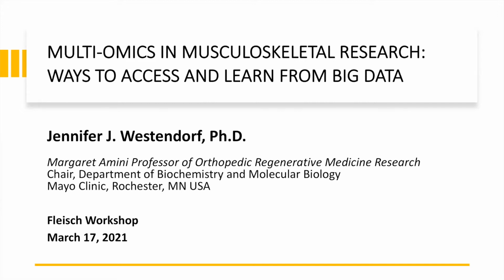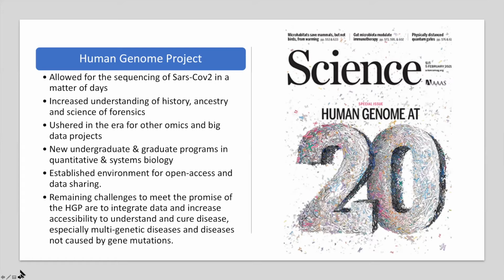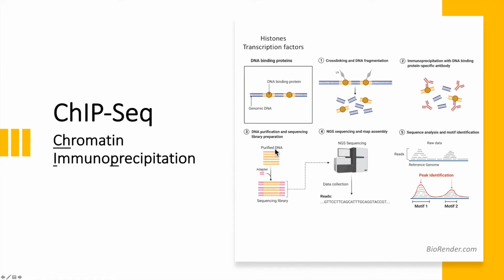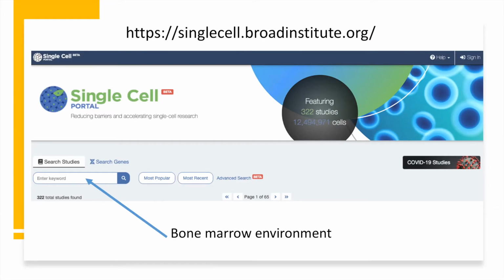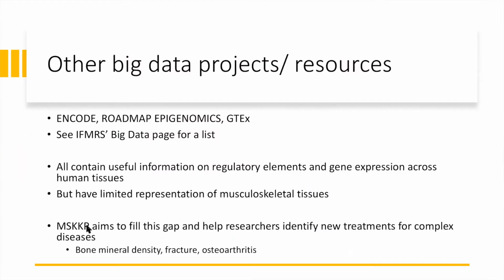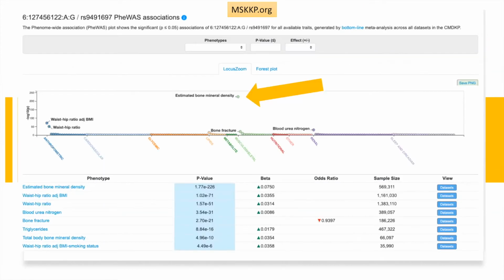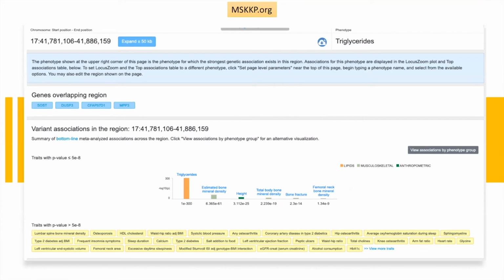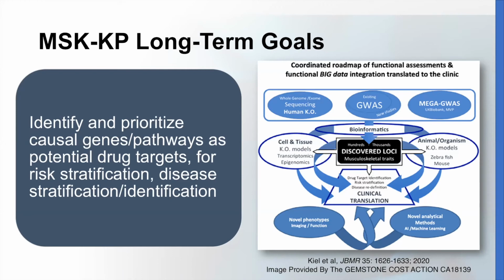H.Fleisch Week Workshop: Multi-OMICs in Musculoskeletal Research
Multi-OMICs in Musculoskeletal Research: Ways to Access and Learn from Big Data

The second of three workshops organised by the IFMRS for H.Fleisch week. Chaired by Roland Baron and presented by Dr Jennifer Westendorf.